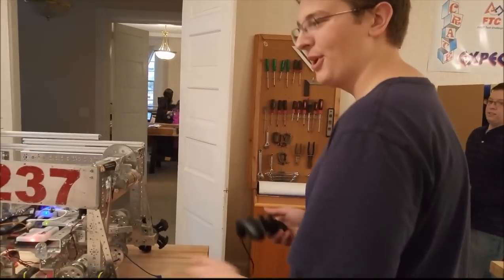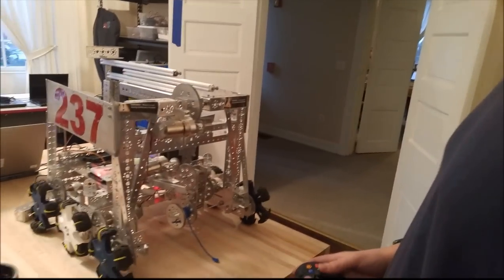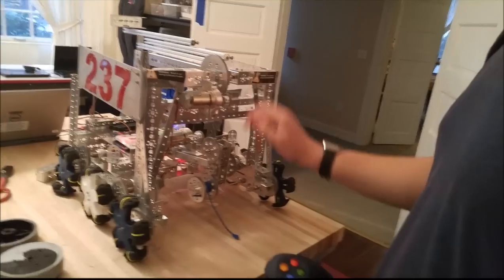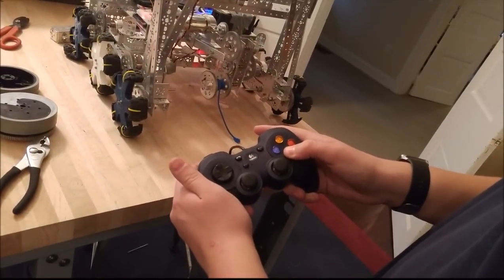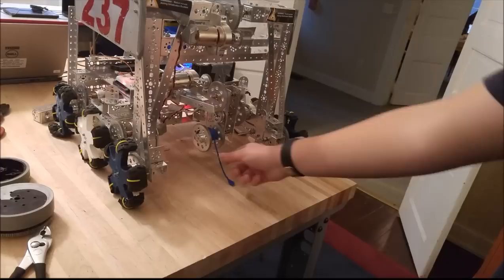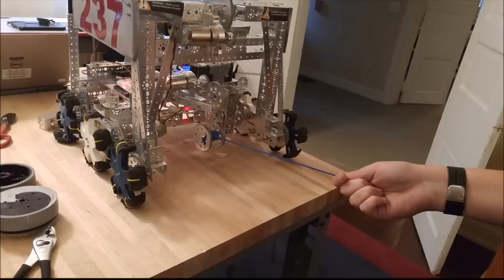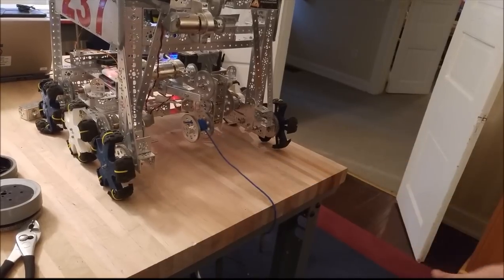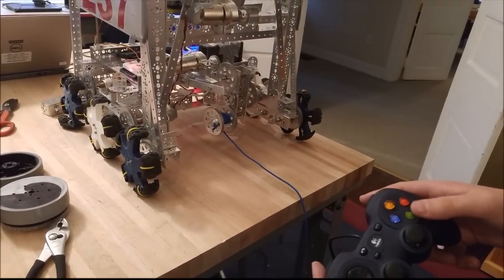MFS Hawks FTC RES-Q: Arm lecture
Ryan gives small demonstration on how the Arm works and the code behind it.